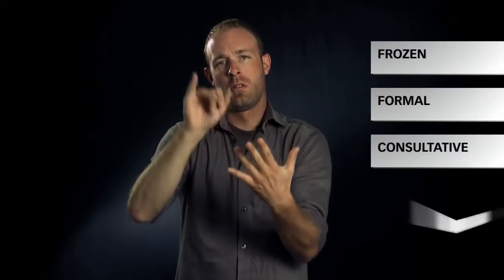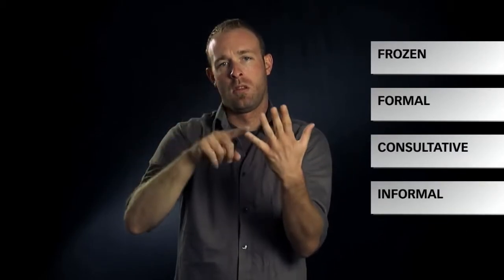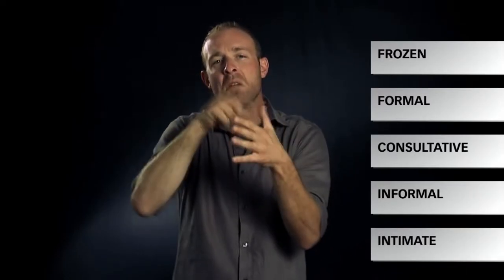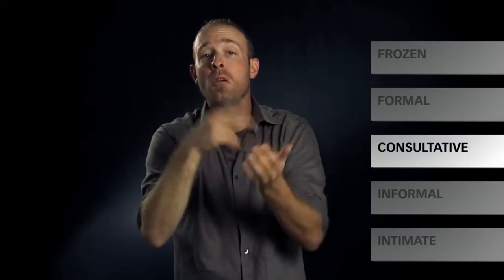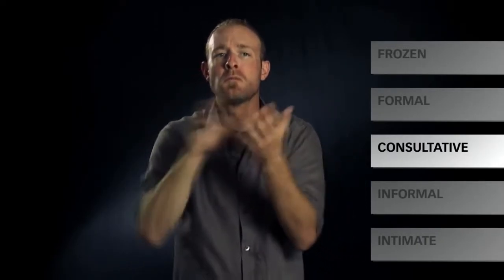ASL Registers Video